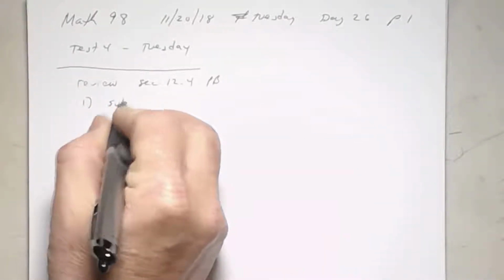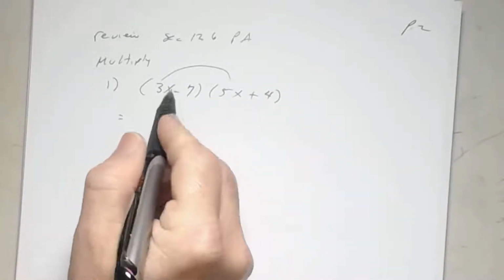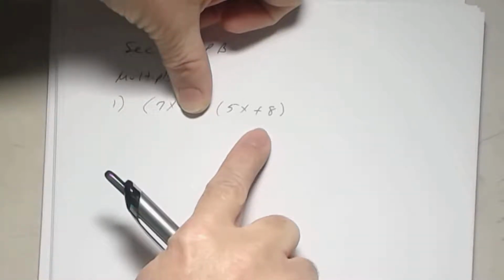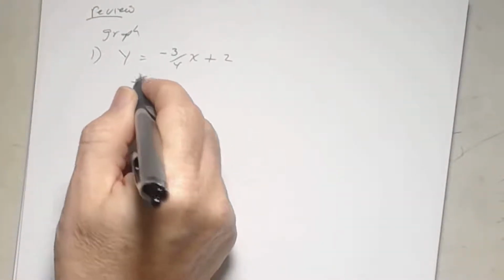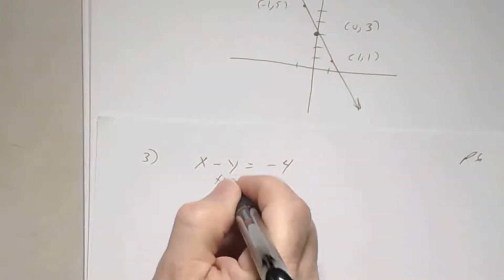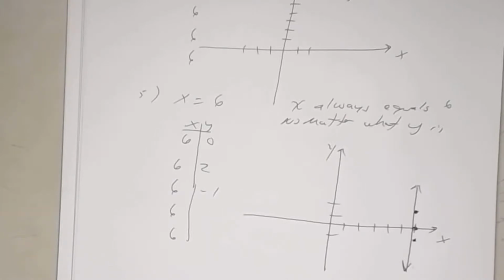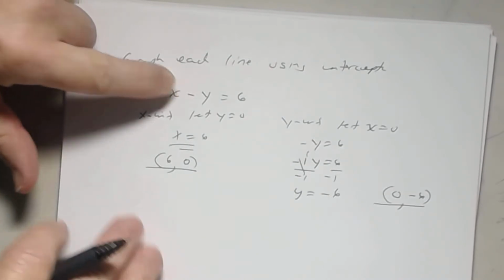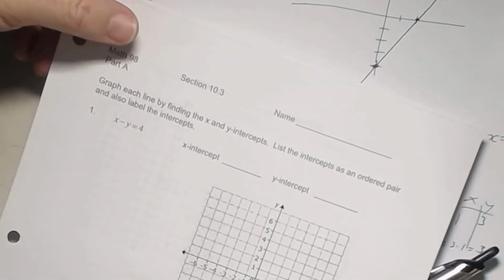M98 Day 26